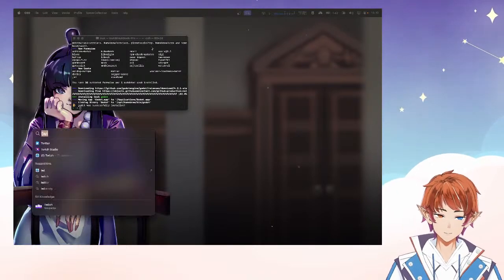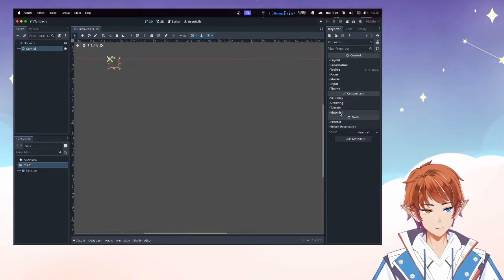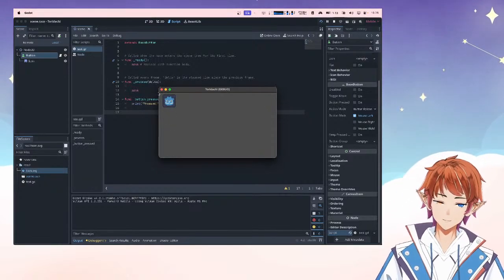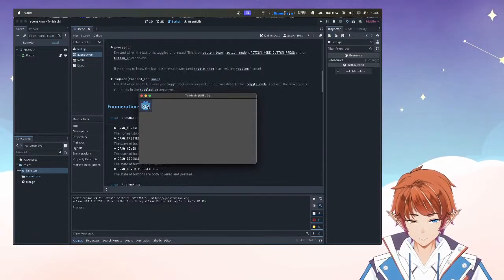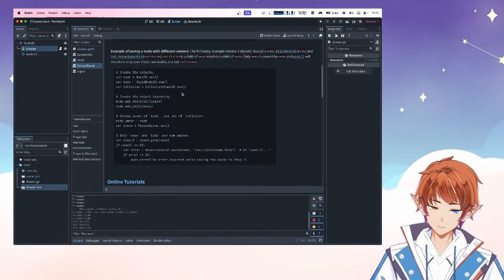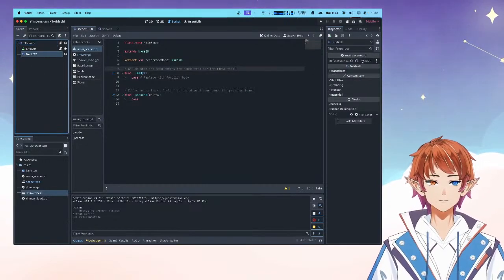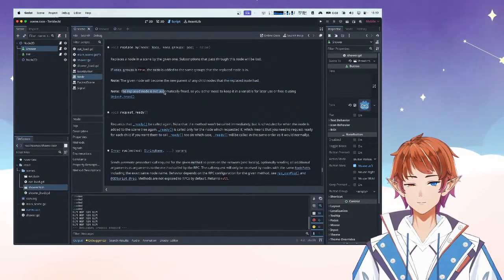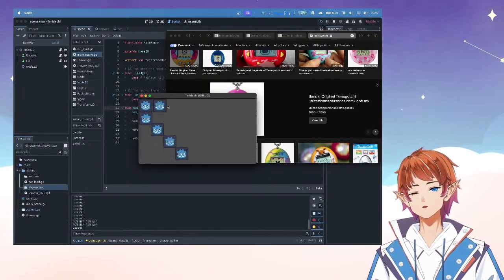Fan game making in GODOT - A new beginning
We're makeing a game in GODOT today.